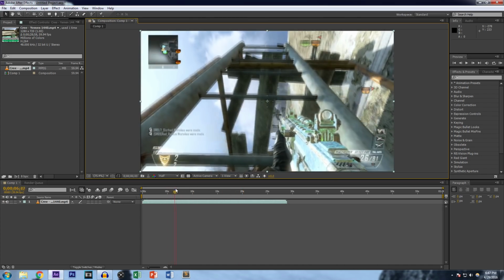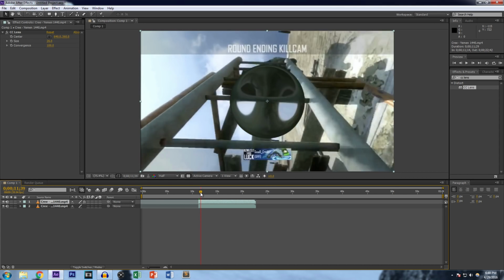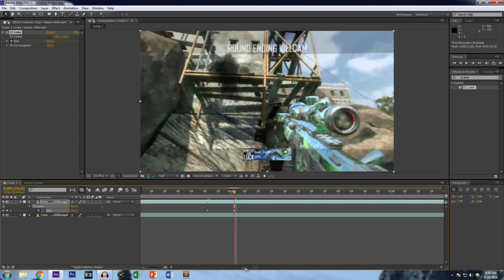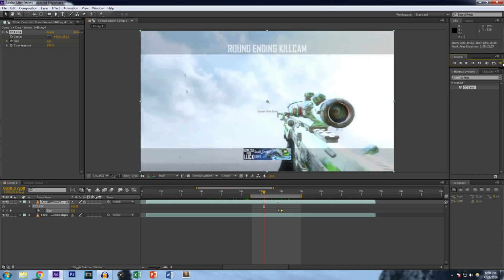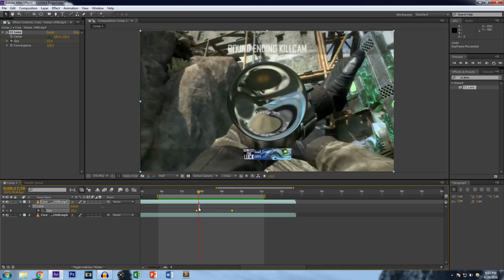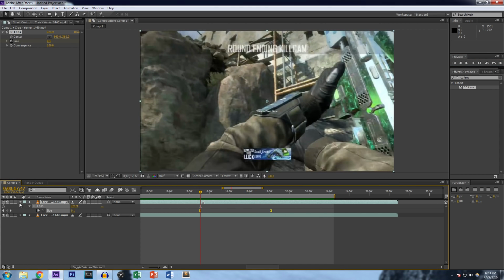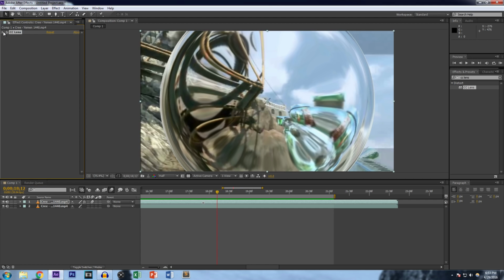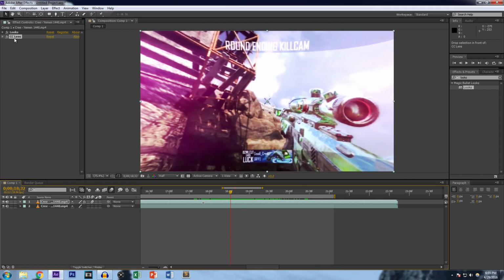Ripple Effect Tutorial #1 | After Effects CS6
After a long time here it is, the "how to make a montage in after effects" series! This is #1 of many more to come! Today we cover the ripple effect. This is a very popular effect that can turn an average montage into a f awesome montage.

v=MMVzqU2GRwU